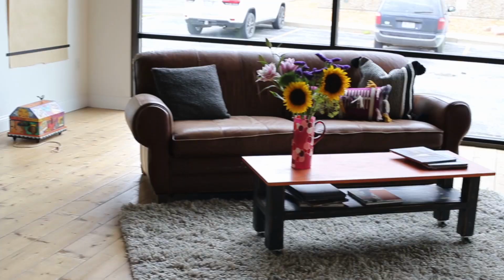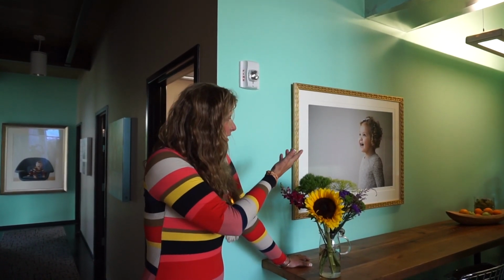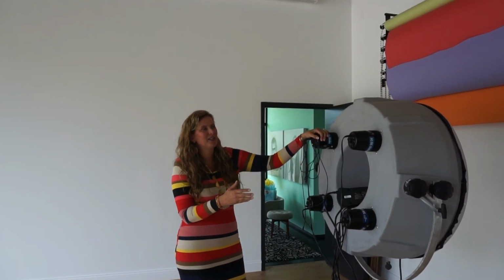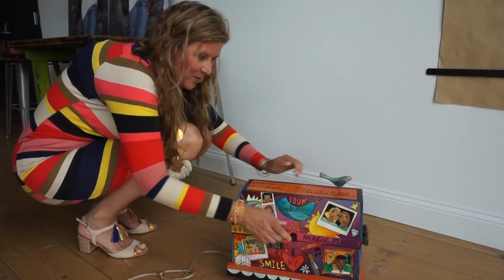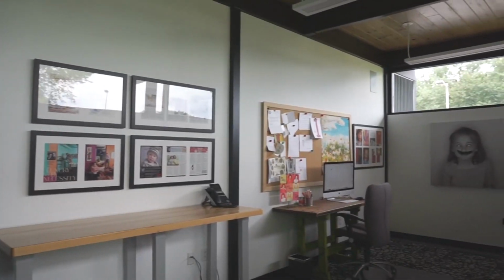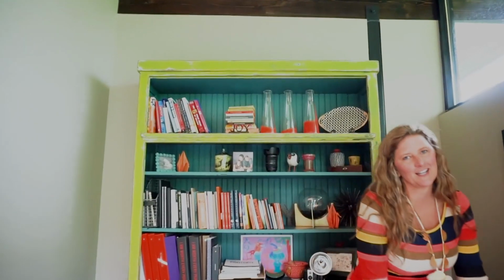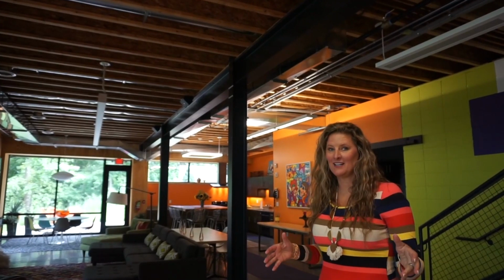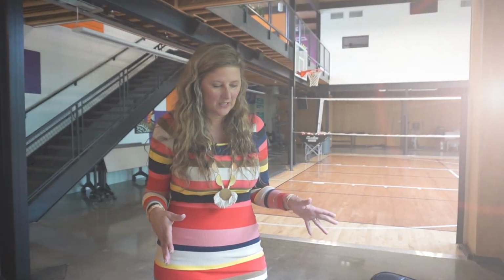A Sneak Peak Inside Sarah Petty's Photography Studio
Hope you enjoyed the studio tour! Now learn how to build your very own Boutique Photography business, start here with this one thing to NEVER do